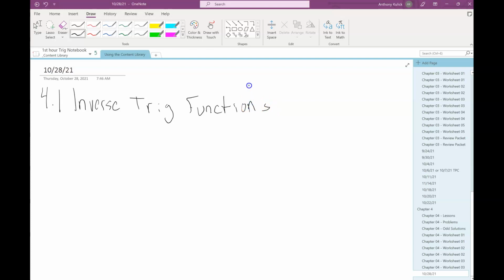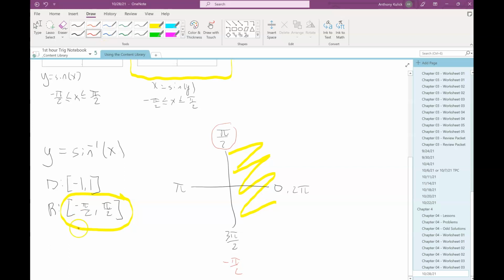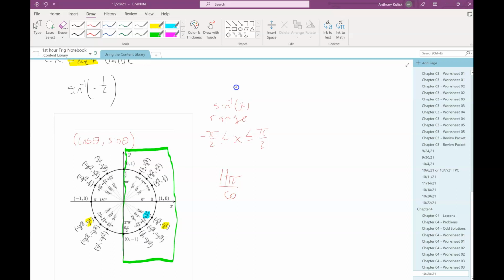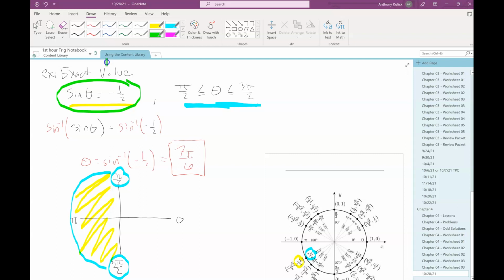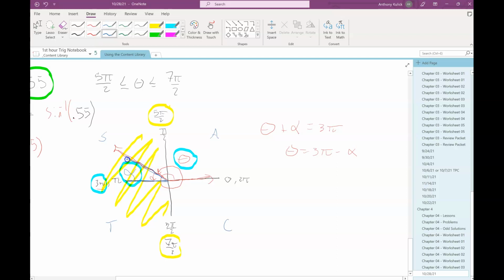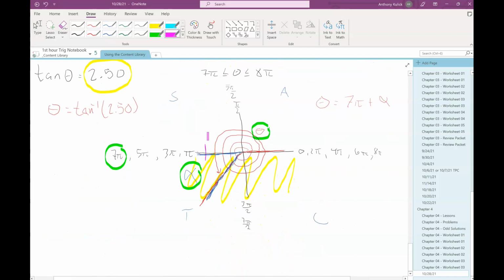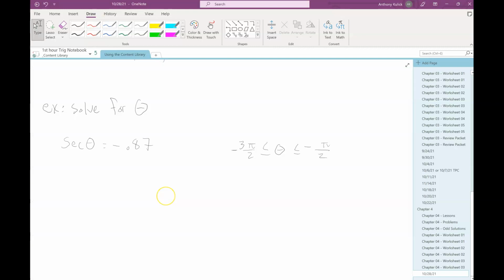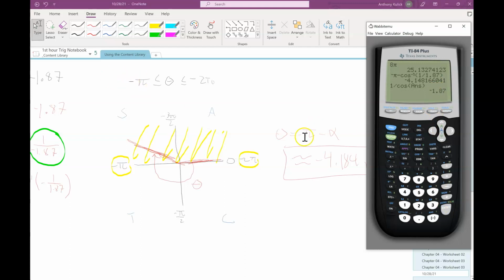10/28/21 TPC - 1st